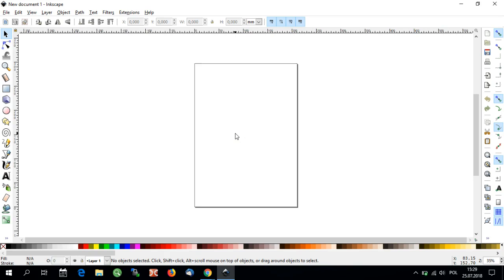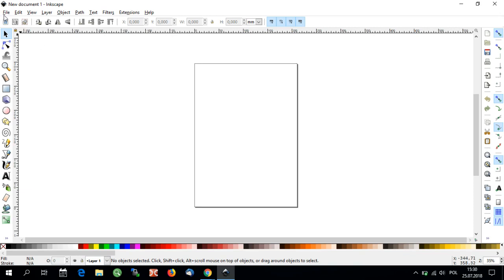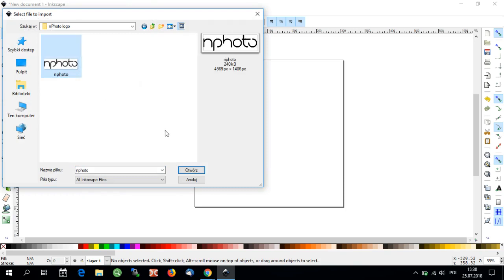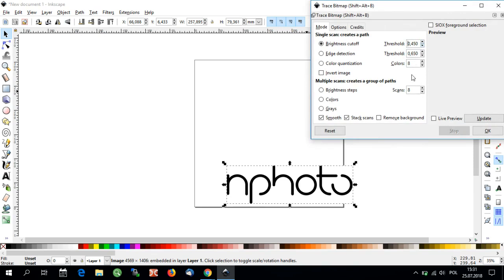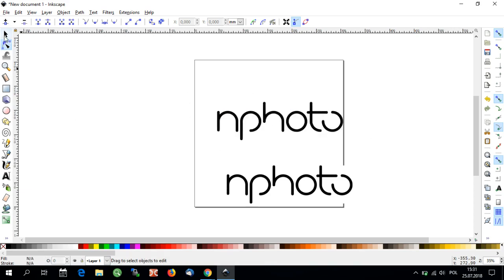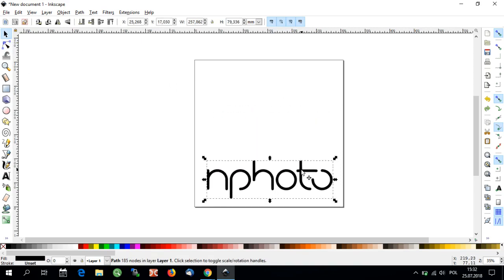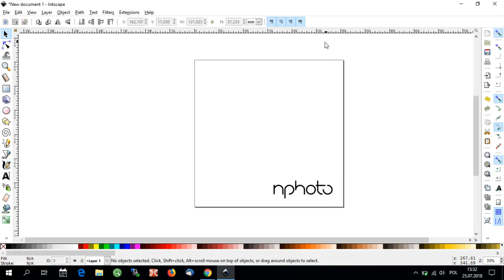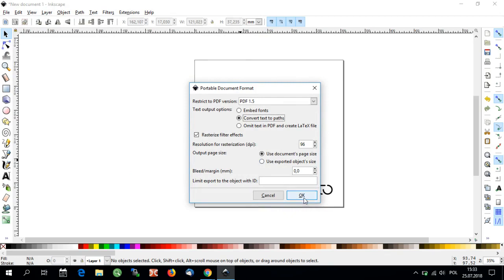Inkscape Tutorial nPhoto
Convert your custom logo or pattern to a vector file in order to include it on your photo product.